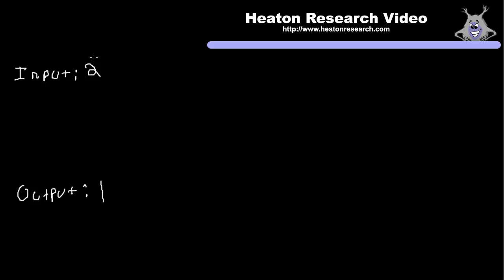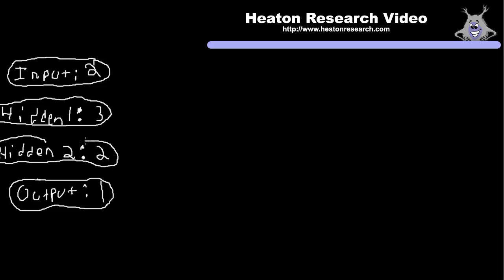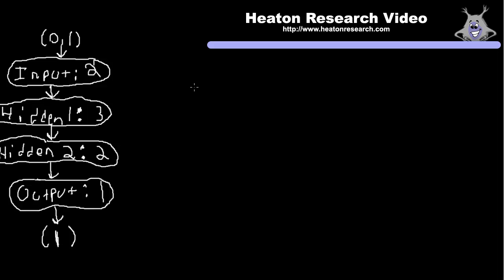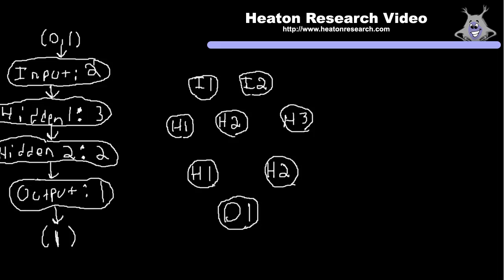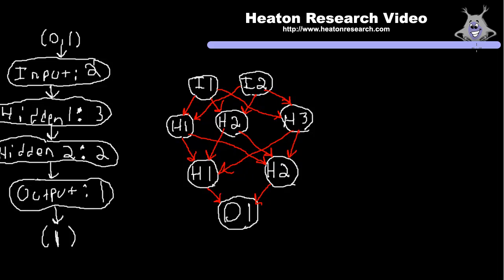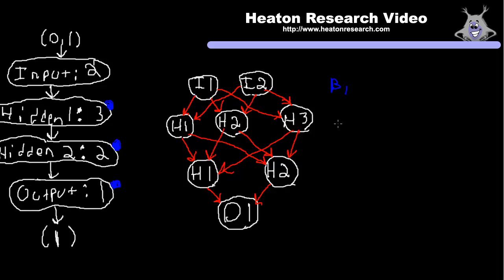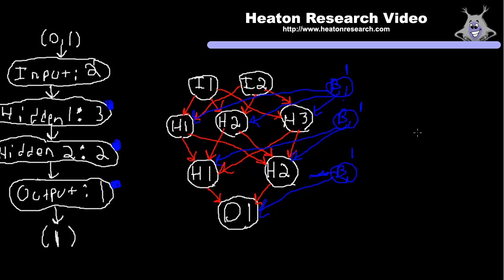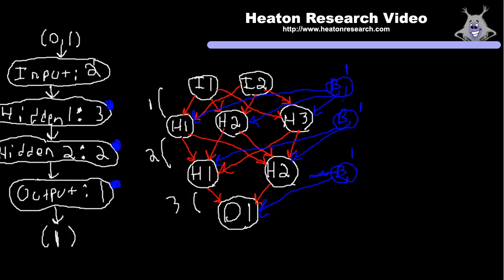Neural Network Calculation (Part 1): Feedforward Structure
In this series we will see how a neural network actually calculates its values.  This first video takes a look at the structure of a feedforward neural network.